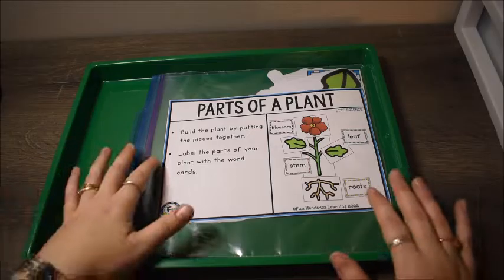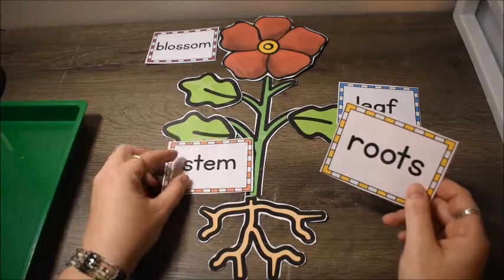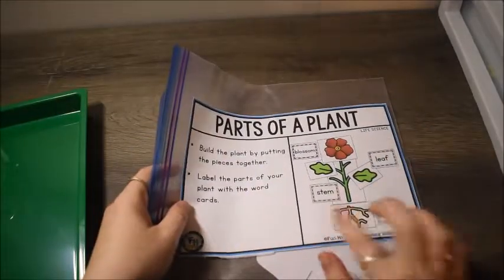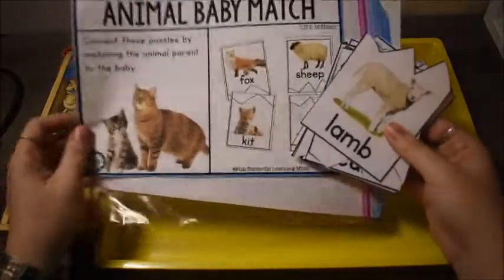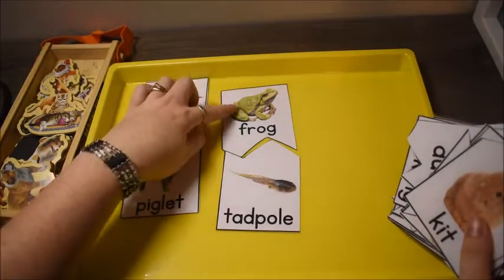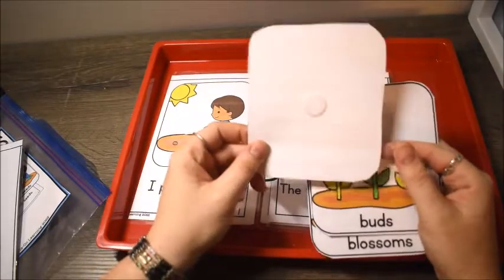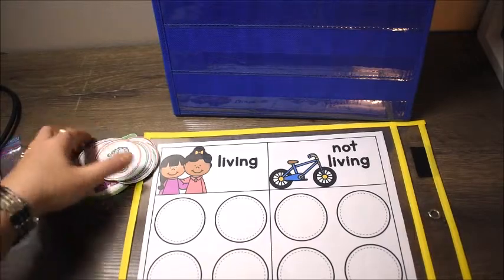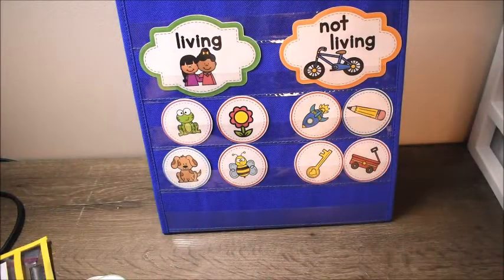FUN LIFE SCIENCE ACTIVITIES for Pre-K & Kindergarten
In this video I share with you life science activities that you can do with your pre-k or kindergarten students.

Become a member of Fun Hands-On Learning!

RESOURCES MENTIONED IN THIS VIDEO:
Life Science Fun 4 Young Ones Bundle
1.  Direct from Fun Hands-On Learning